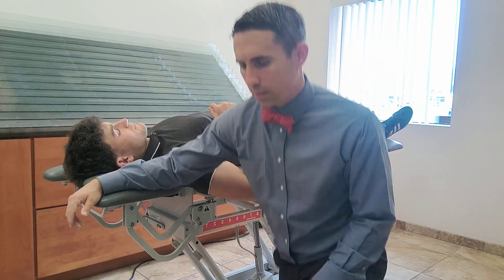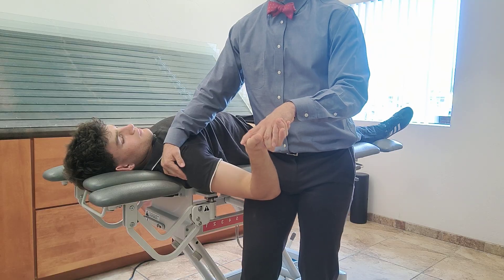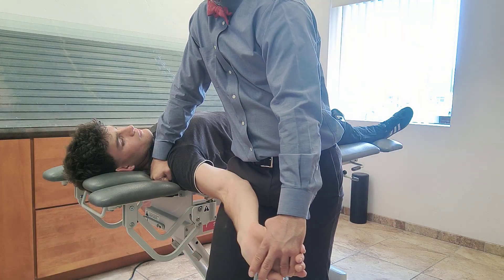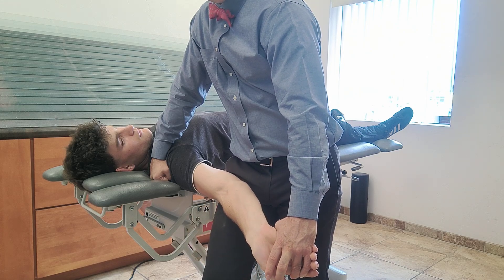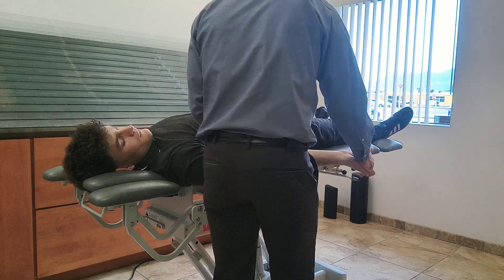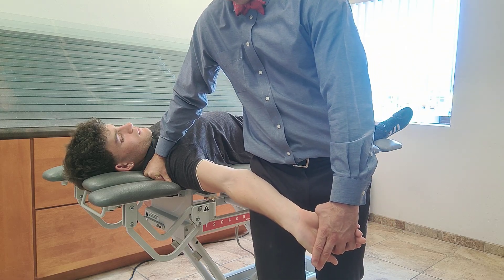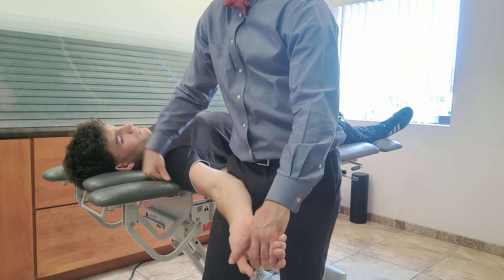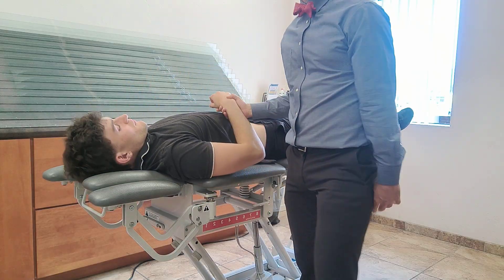Neural Dynamic Testing - Median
Learn how to properly perform a median nerve tension test to assess mobility, sensitivity, and potential neural involvement in the upper extremity.